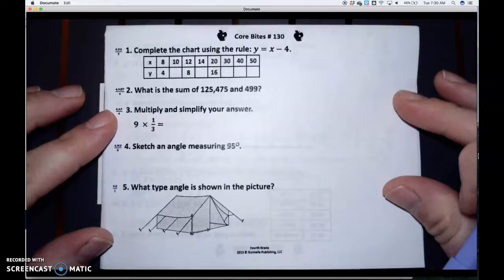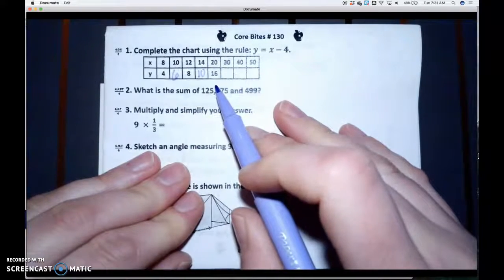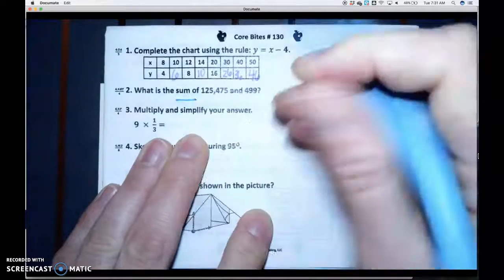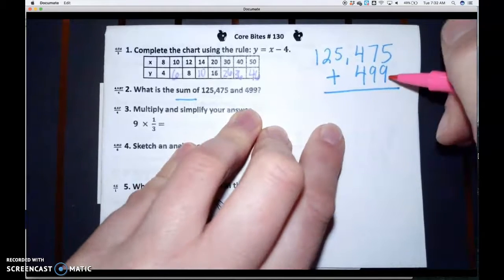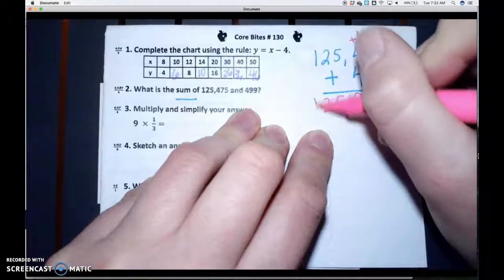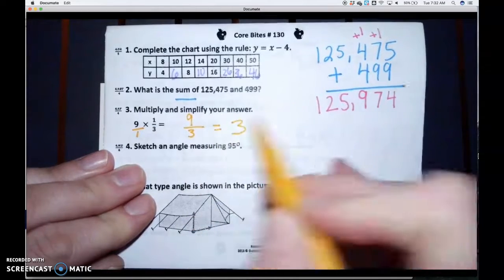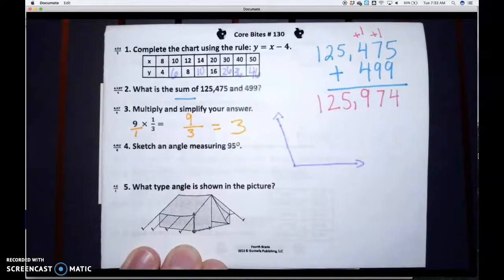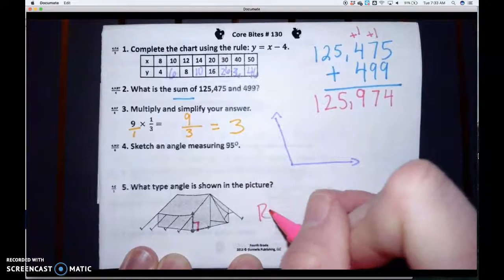Core Bites # 130 - 4th Grade